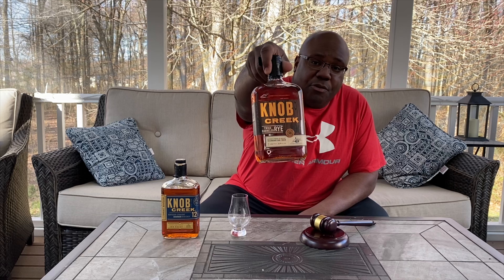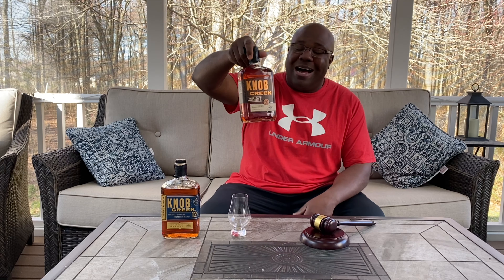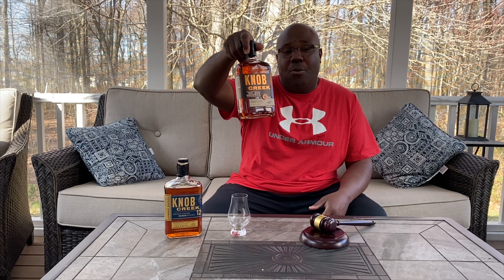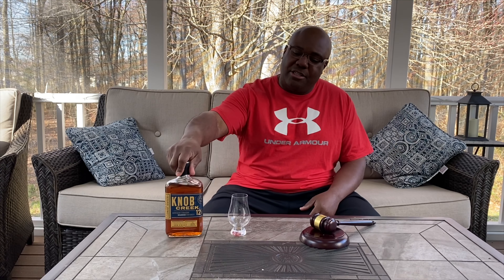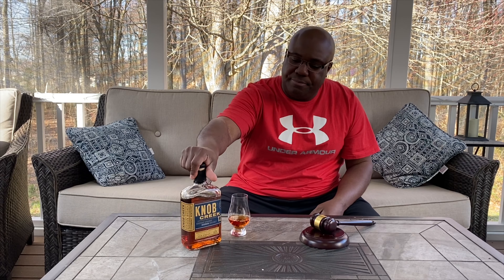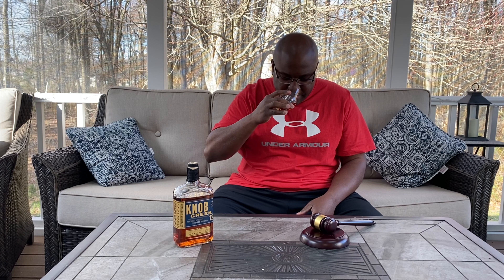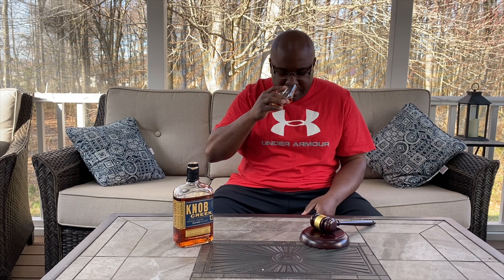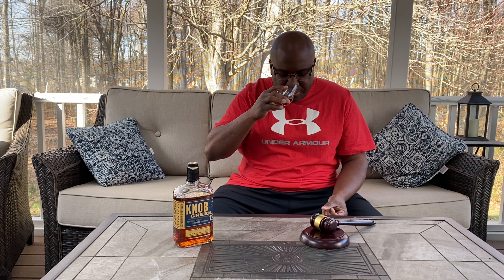Episode 48: Knob Creek (Aged 12 Years)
Today we reviewed Knob Creek Aged 12 Years.  This is a Kentucky based sub brand from the Jim Beam- Suntory sub brand.

Please check episode 36, which I reviewed their twice barrel Rye.

During this episode, I provide a deep and thorough overview of Knobb Creek.  Additionally, I outlined a complete history on the Knob Creek brand.  This is the newest of their special releases.  The MSRP on this bottle is $60 USD.

All claims made here about alcohol, whether in this video, in this description, or on our channel, are intending only for those of legal drinking age. All links provided here should only be accessed by those of legal drinking age. Please enjoy your Bourbon responsibly.

Catch me on Instagram @TheBourbonJudge